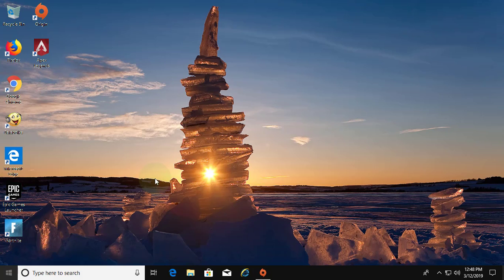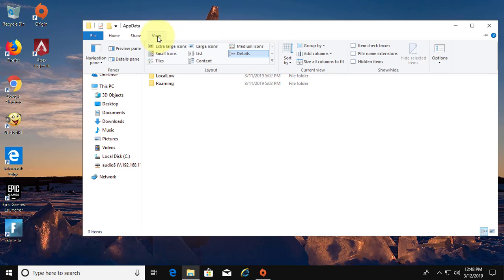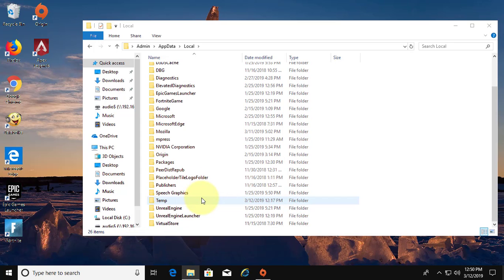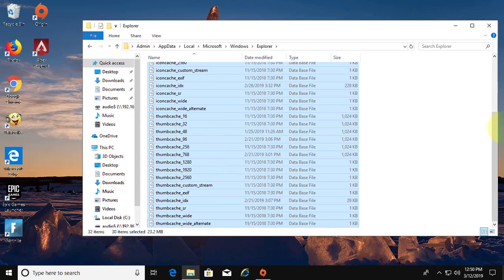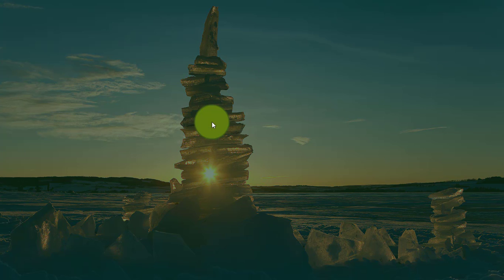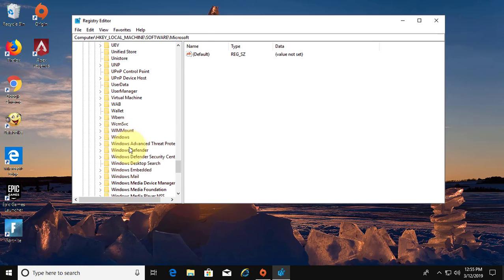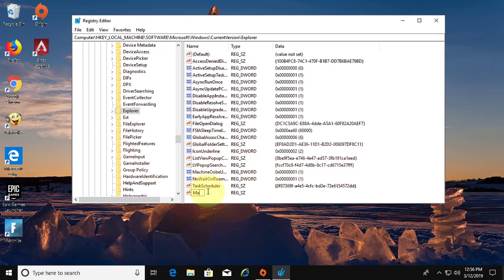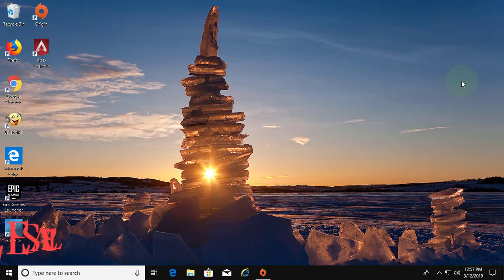Fix: Desktop Icons Slow Loading in Windows 7/8/10 (Tutorial)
This Tutorial helps to Fix: Desktop Icons Slow Loading in Windows 7/8/10 (Tutorial)